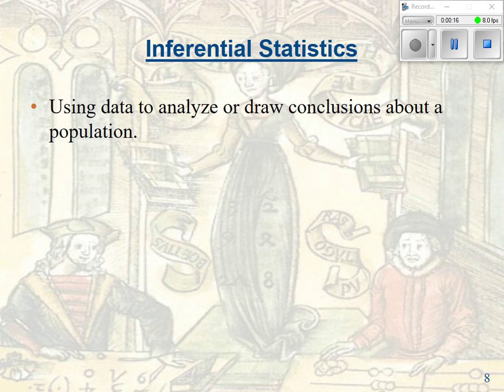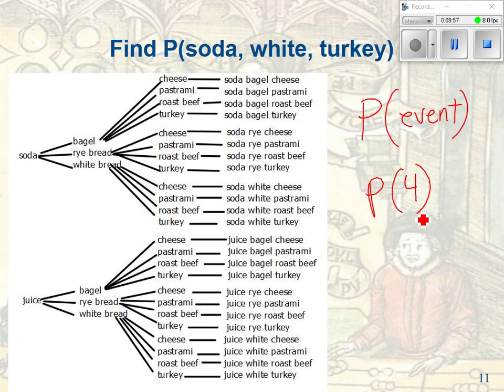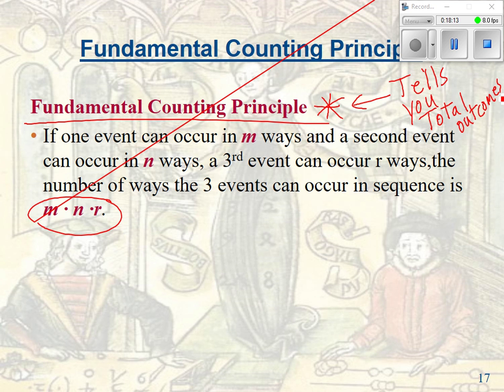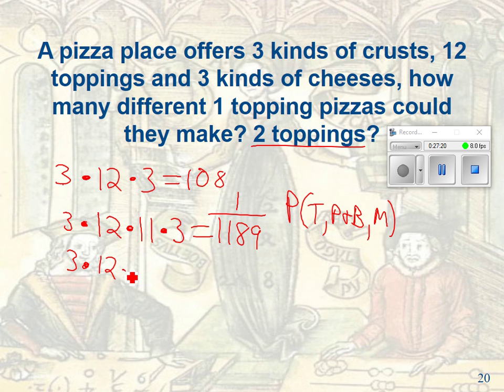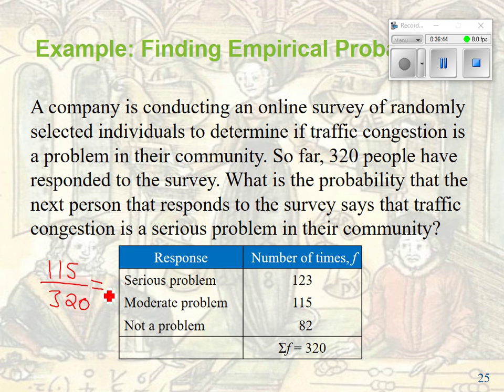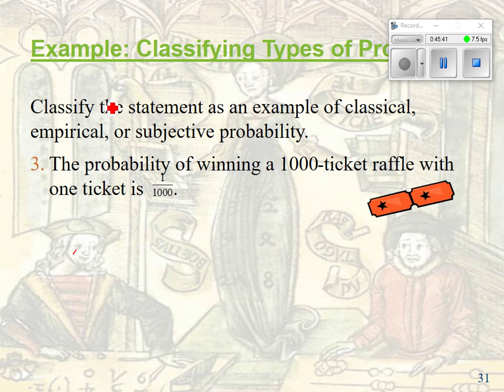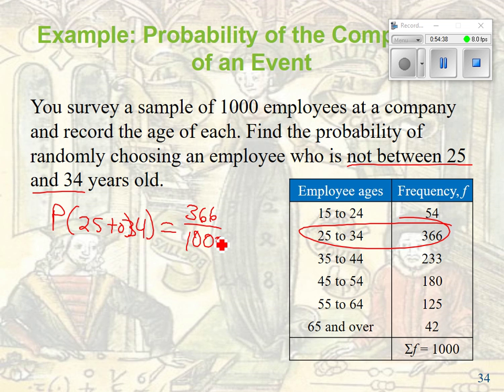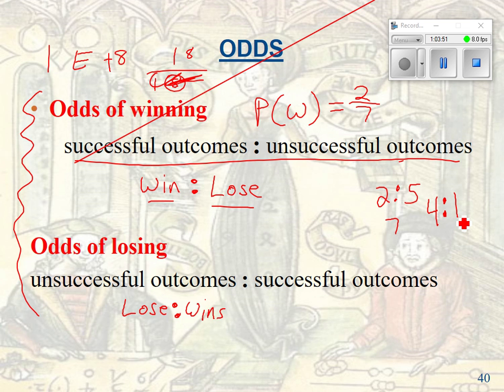video lesson p & s 3 1 used 16 17